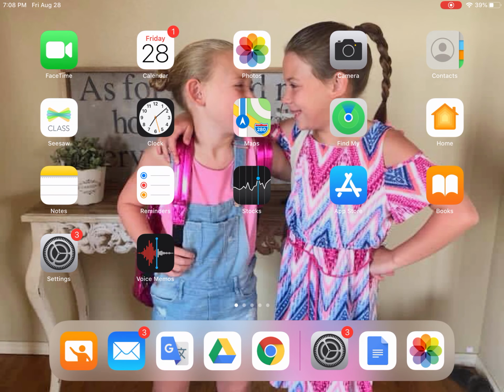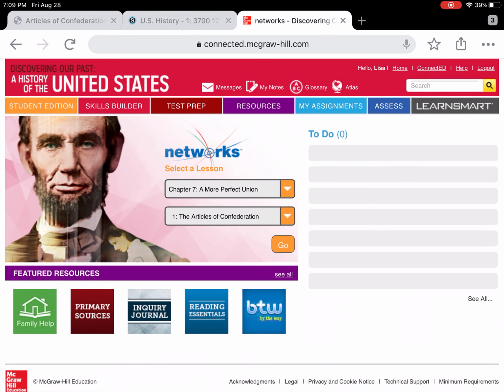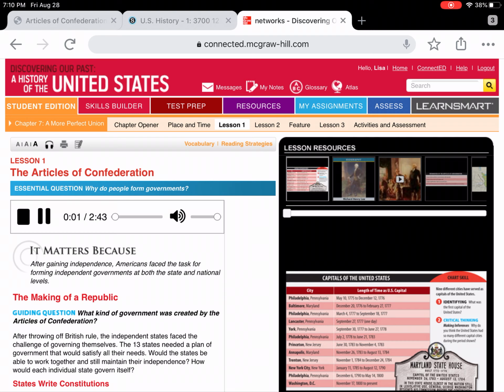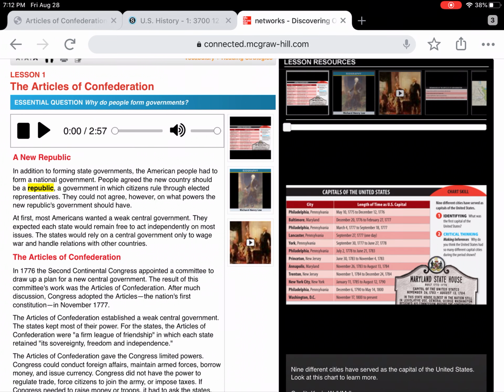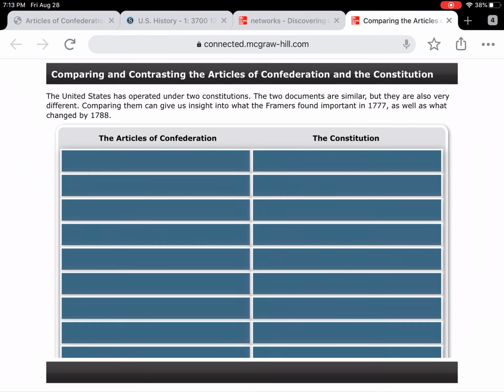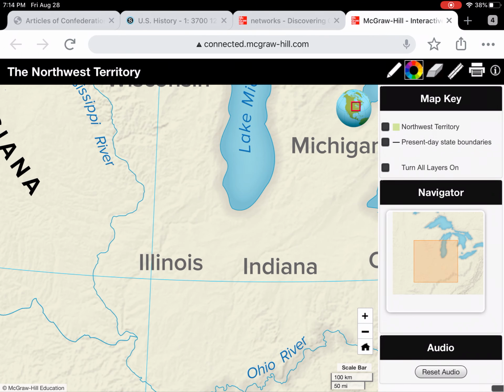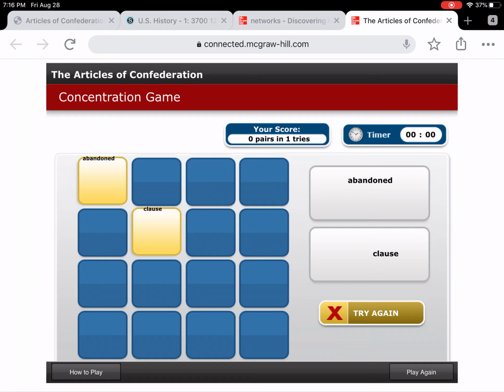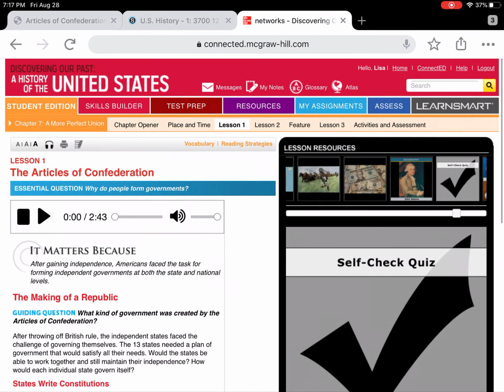Online Textbook Tutorial